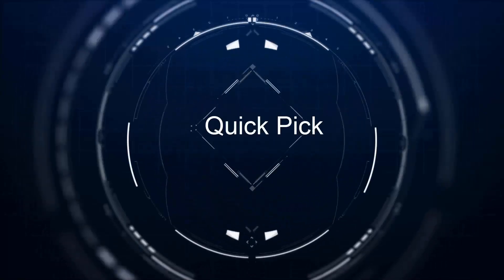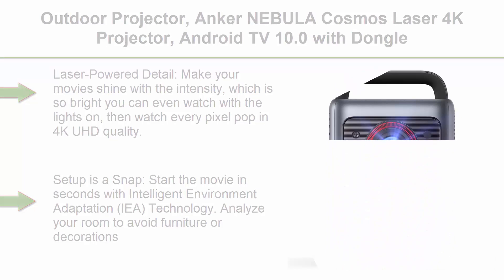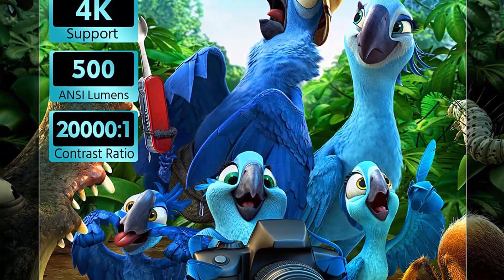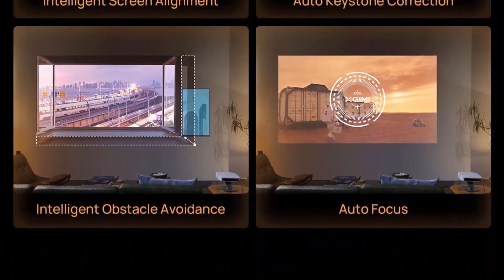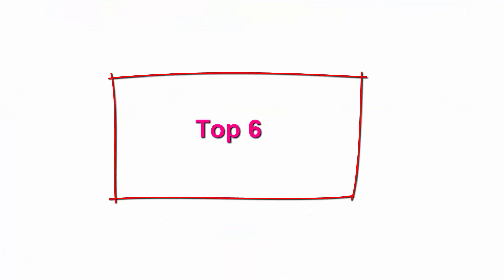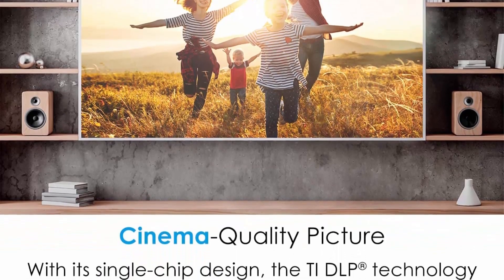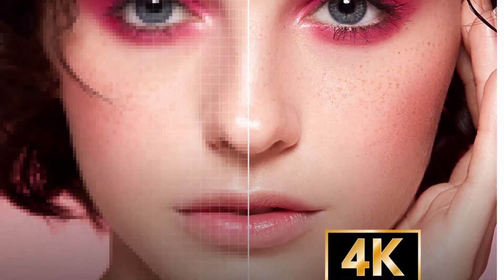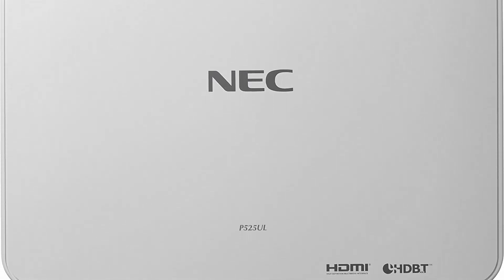✅ Unbelievable! The Top 10 Budget Projectors for 2023 You Need to See Now!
Checkout These Links For Updated Price Of Top 10 Best Budget Projector;
👉Top 1.Optoma HD143X Affordable High Performance 1080p Home

👉Top 2.Outdoor Projector, Anker NEBULA Cosmos Laser 4K Projector, Android TV 10.0 with Dongle, Autofocus, Auto Keystone Correction, Screen Fit, Home Theater Projector with Wi-Fi and Bluetooth

👉Top 3. 4K Support Android TV 10.0 Projector 5G WiFi Bluetooth Native 1080P, CIBEST Full-Sealed Optical Engine Home Movie FHD Projector with Netflix/Prime Video Built-in, 8000+ Apps, Autofocus, Stereo Sound

👉Top 4.XGIMI Elfin Mini Projector, Ultra Compact 1080P Portable Projector 4K Input Supported for Movies and Gaming, Android TV 10.0, 800 ANSI Lumens, HDR 10, Harman Kardon Speakers, Auto Keystone, Auto Focus

👉Top 5.Epson EX5280 3-Chip 3LCD XGA Projector, 3,800 Lumens Color Brightness, 3,800 Lumens White Brightness, HDMI, Built-in Speaker, 16,000:1 Contrast Ratio

👉Top 6. InFocus IN3144 XGA 5000 Lumen Professional 3D Projector

👉Top 7.Optoma HD146X High Performance Projector for Movies and Gaming | Bright 3600 Lumens | DLP Single Chip Design | Enhanced Gaming Mode 16ms Response Time

👉Top 8.NEBULA 1080p Video Projector, Anker Nebula Cosmos Full HD 1080p Home Entertainment Projector, Outdoor Projector, Android TV 9.0, 4K Supported Projector, Digital Zoom, Auto Focus, HDR10

👉Top 9.XGIMI Horizon Pro 4K Projector, 2200 ANSI Lumens, Android TV 10.0 Movie Projector with Integrated Harman Kardon Speakers, Auto Keystone Screen Adaption Home Theater Projector

👉Top 10.NEC Display PJ-P525UL LCD Projector - 1080p - HDTV - 16:10 - Ceiling, Rear, Front - Laser - 20000 Hour Normal Mode - 1920 x 1200 - WUXGA - 500,000:1-5200 lm - HDMI - USB - 320 W - White Color - 5 Ye

Are you looking for a projector that will let you watch your favorite movies and TV shows in the comfort of your own home? If so, you need to check out the best budget projectors for 2023!

In this video, we'll take a look at the top 10 budget projectors for 2023, and show you why they are some of the best options on the market. From small and easy to use projectors to high-quality projectors that will last, we've got you covered. So whether you're looking for a projector for your home or office, be sure to check out this list of the top 10 budget projectors for 2023!